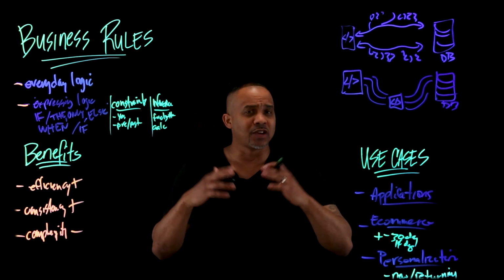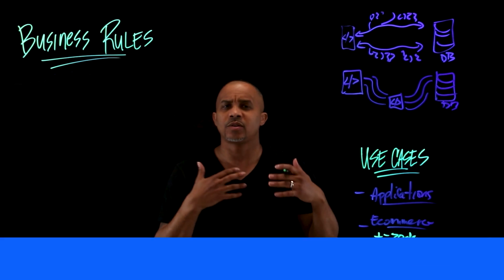What are Business Rules?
Having an understanding and implementing of business rules is a key aspect of developing any application, but what is Business rules?

In this video Jamil Spain explains what Business Rules are, and how you might interact with or implement them in various settings like retail or education.